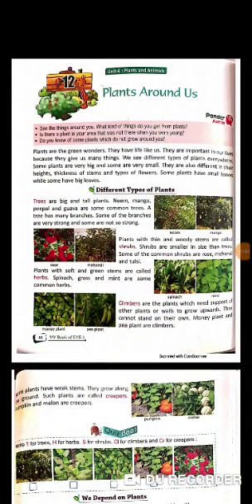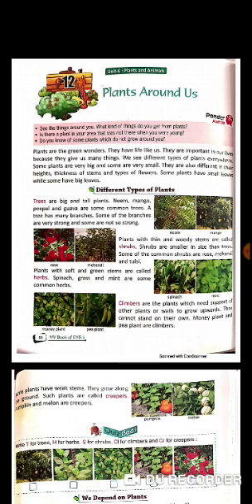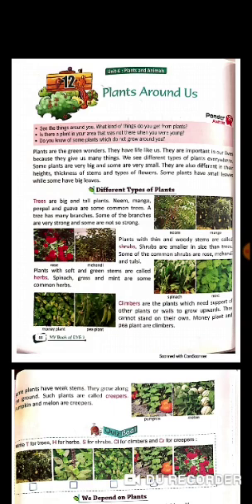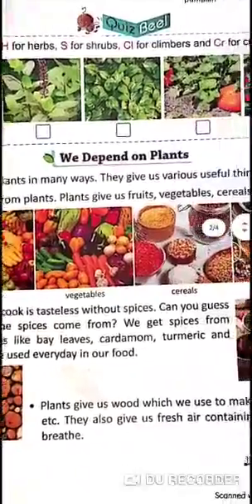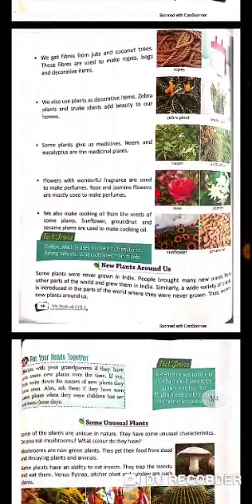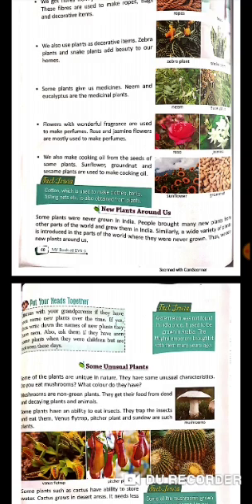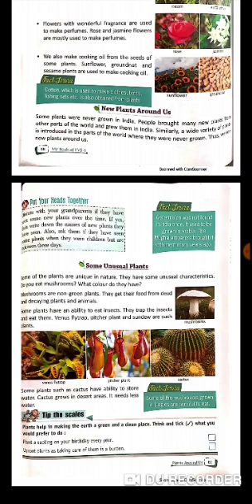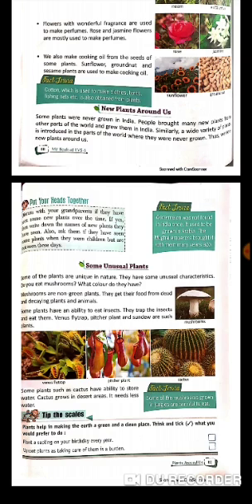class 3 EVS